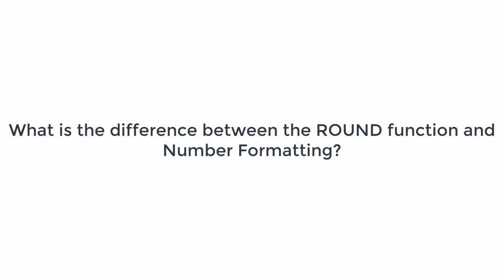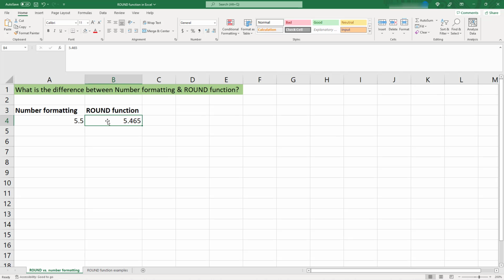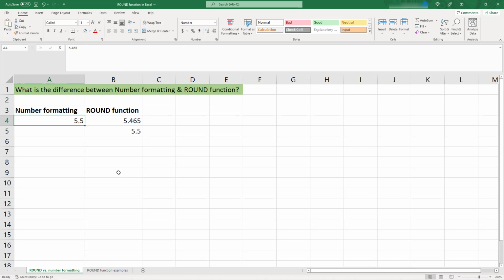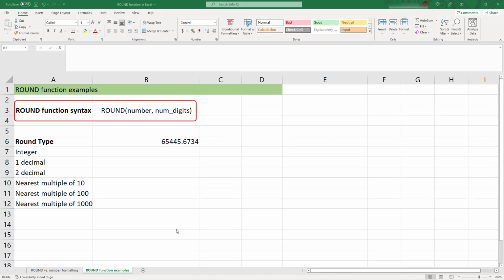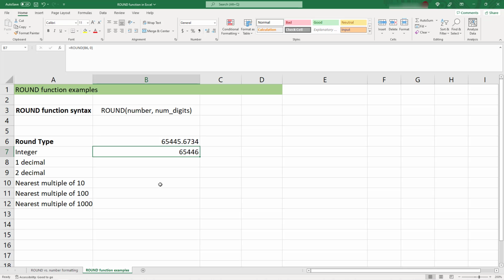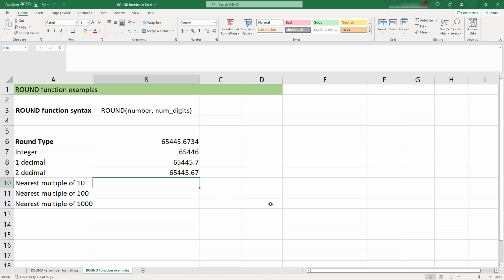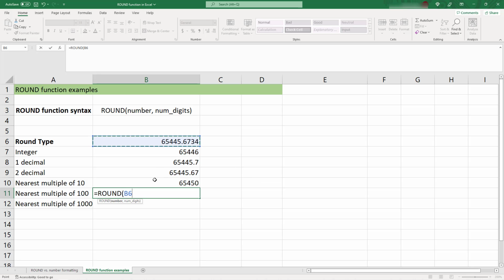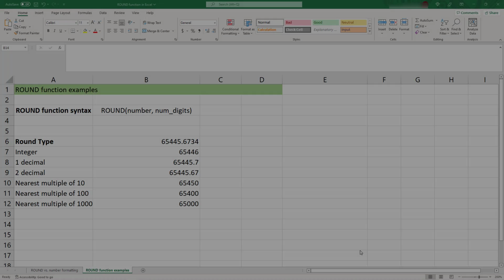Learn the ROUND function in Excel with 6 Examples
Learn how to use the ROUND function in Microsoft Excel with 6 simple examples that can improve your performance at work, school, etc.